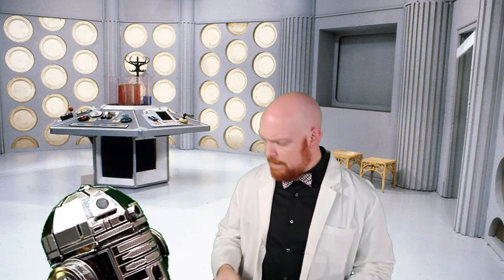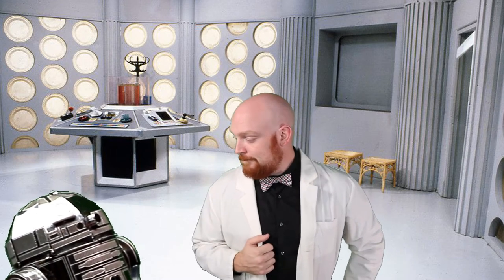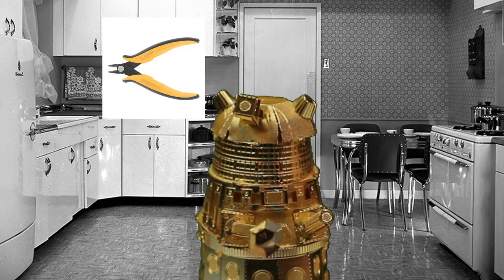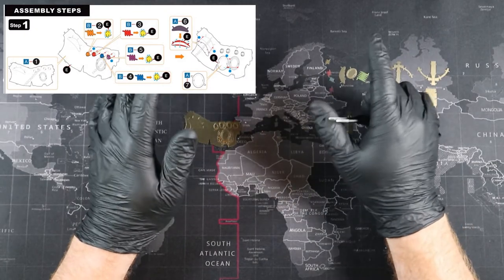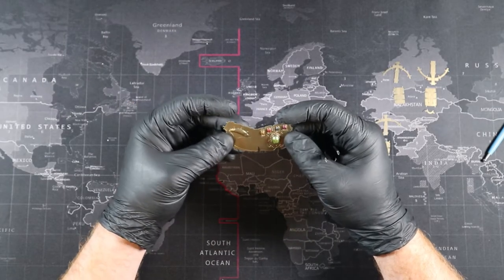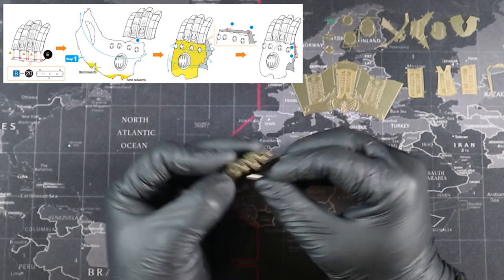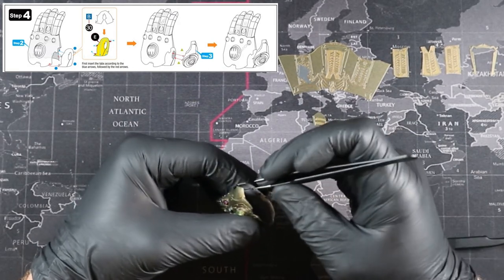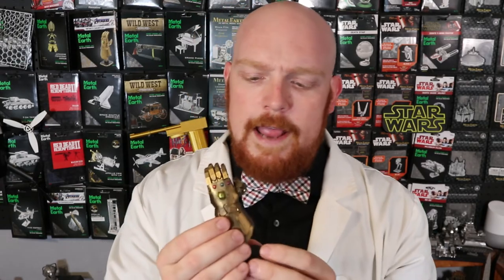Infinity Gauntlet - Metal Earth - Review, Tips and tricks!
Welcome to the Groove Builders the show where we create together!

In episode #95 we take a look at the Metal Earth Avengers End Game Infinity Gauntlet. Since building this we've had a real problem with snapping around the ship. Think clapper but waaaaay more deadlier and trippy.  We may need to update the security system around here... sorry that got away from me there. What are the hard parts of this build? How do we make the infinity stones? Are the fingers really that hard? Let's find out together!

--Tools--

--Tools--